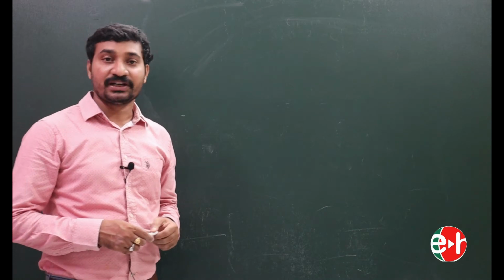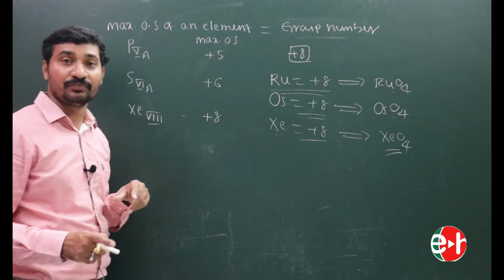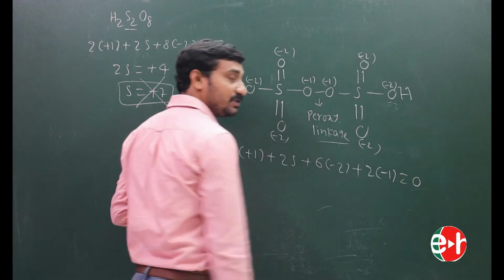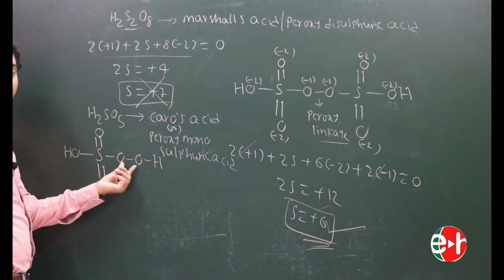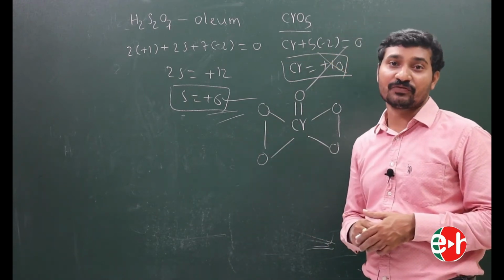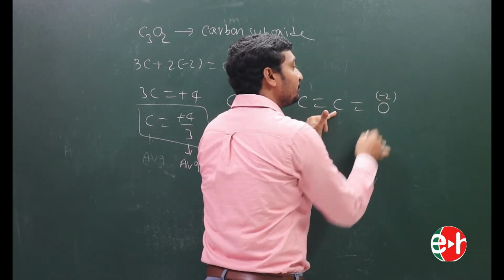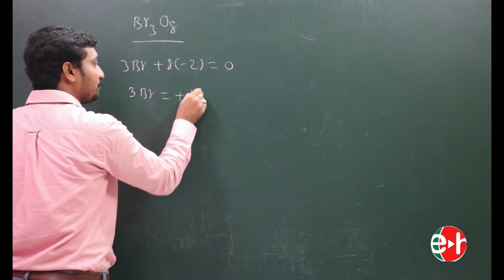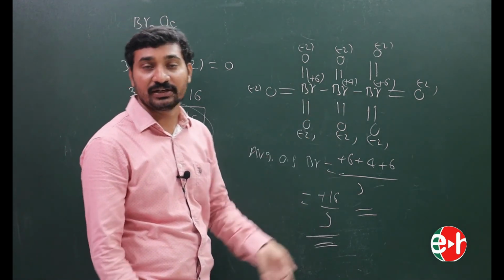2 REDOX REACTIONS CALCULATING OXDATION NUMBER PART 2